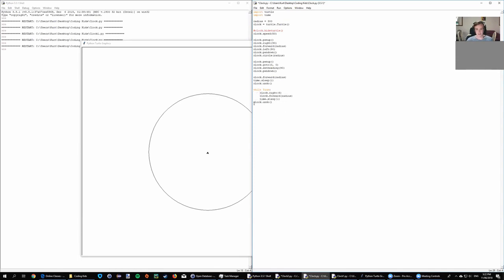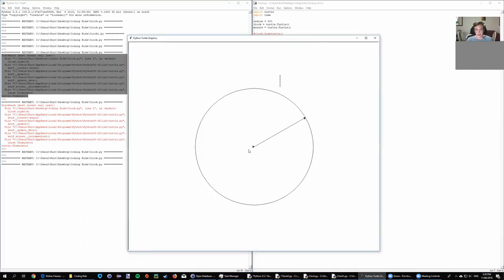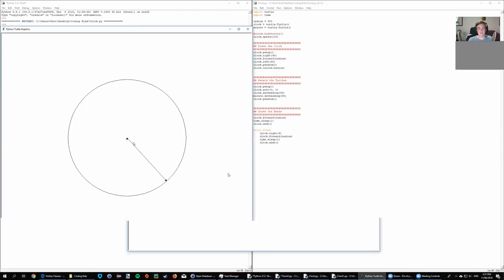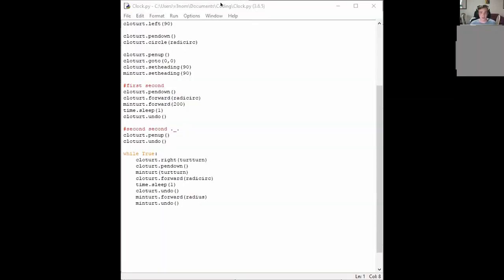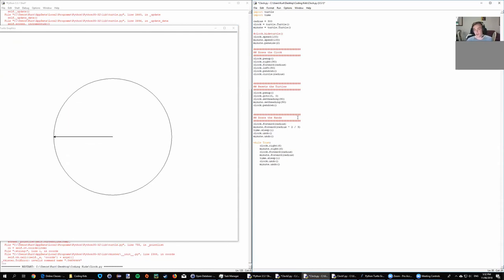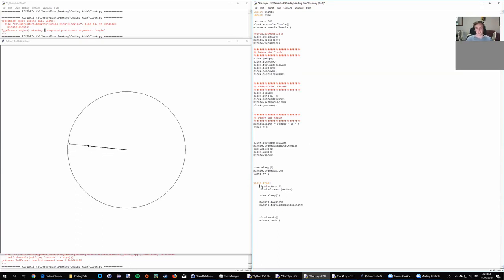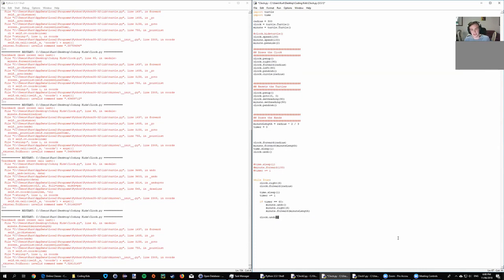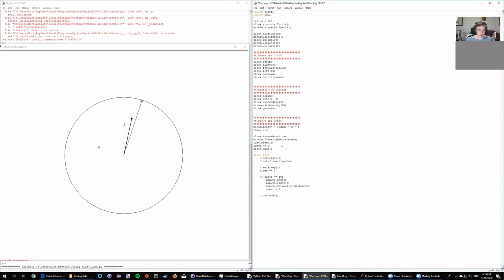Edited Python Online Class